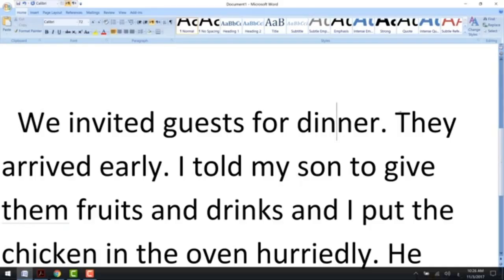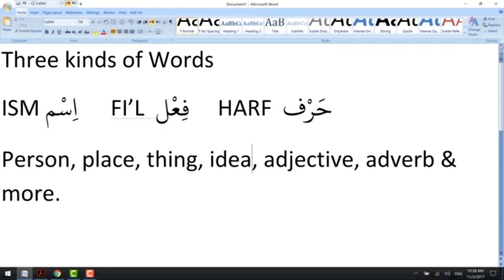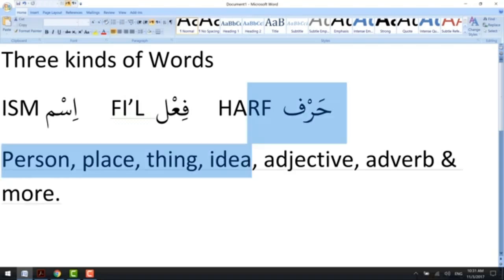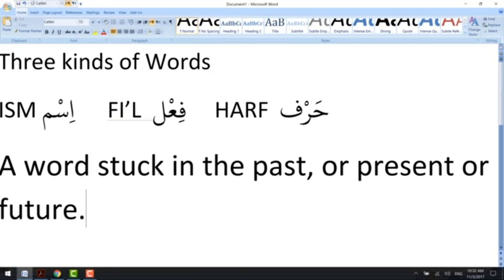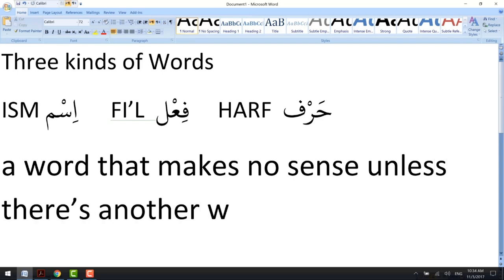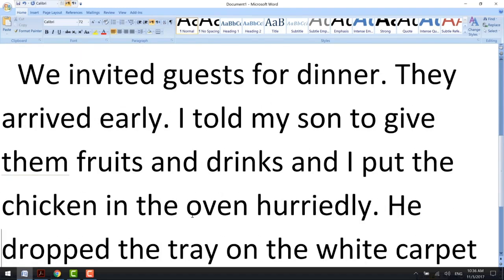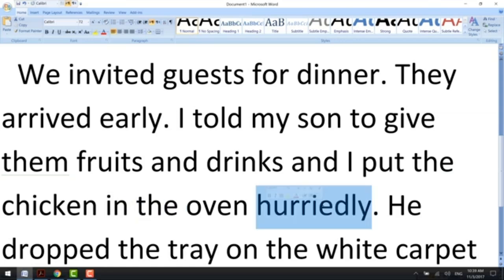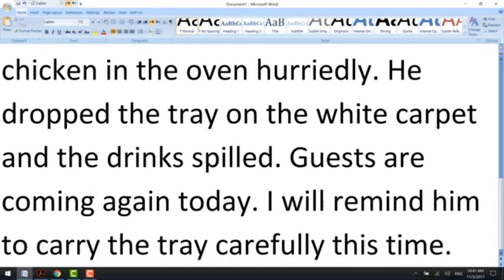Types of Words in Arabic - Basic Nahw | Nouman Ali Khan | Quran Learning Society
Welcome to our series on Basic Nahw with Nouman Ali Khan, presented by the Quran Learning Society. In this episode, we explore the different types of words in the Arabic language and their significance in understanding Quranic text.

In this lesson, you will learn:

• The three main types of words in Arabic: Nouns (Ism), Verbs (Fi'l), and Particles (Harf)
• How each type of word functions within a sentence
• Practical examples from the Quran to illustrate each type
• Tips and tricks for identifying and using these words in your own Arabic studies

Nouman Ali Khan’s engaging teaching style makes complex concepts easy to understand, helping you build a strong foundation in Arabic grammar.